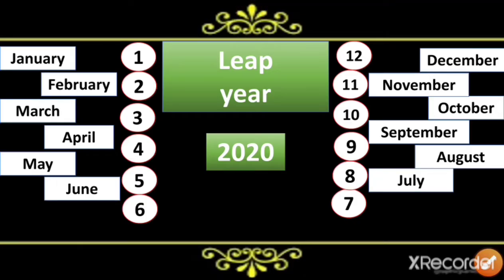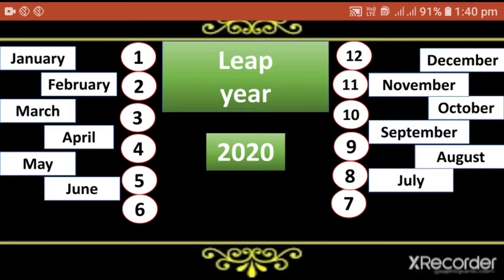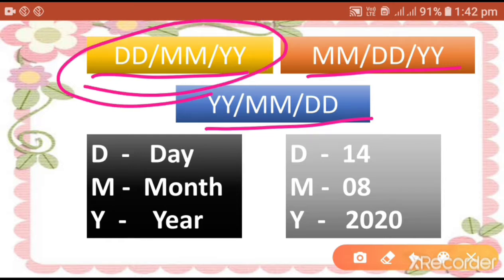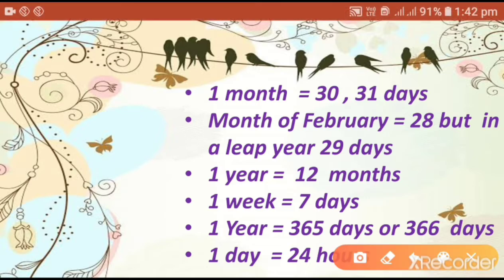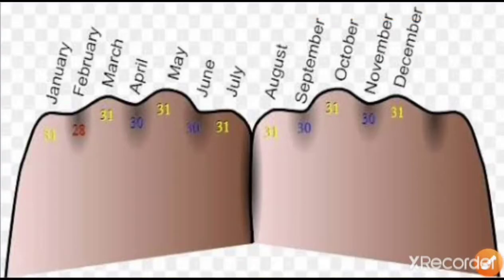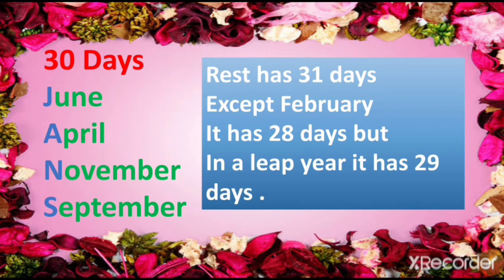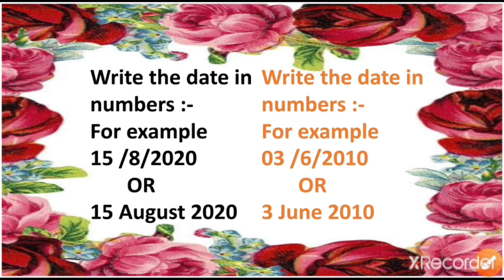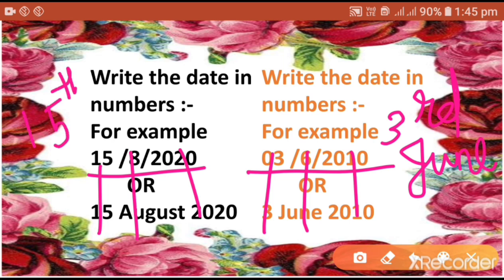Maths For Class 4 | Ch : 4 Tick - Tick - Tick By Arti ms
In these chapter we will learn topics related to Time and Calendar which we are using in our daily lives.